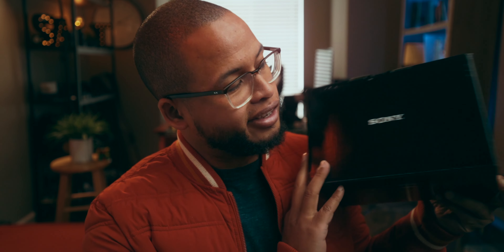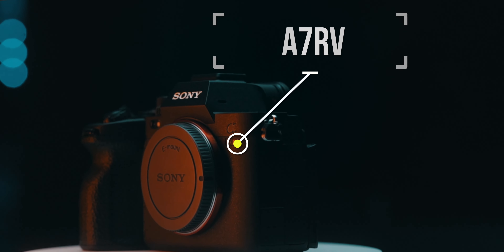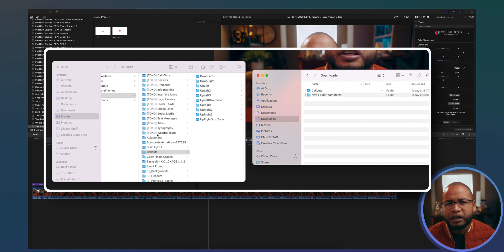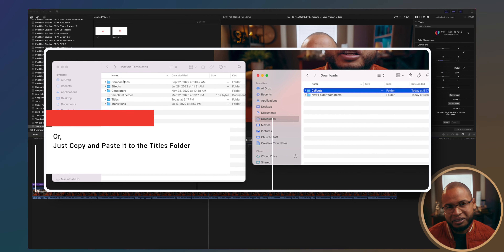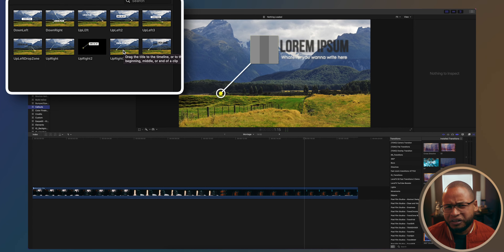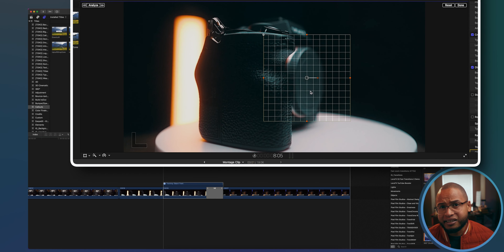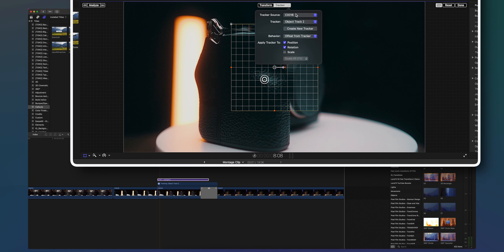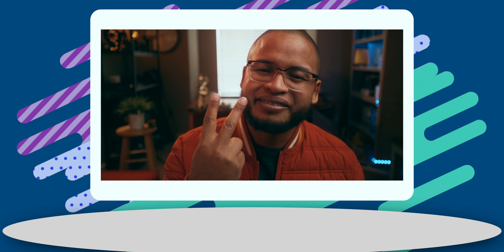Use These 10 Free Call Out Title Presets for Your Product Videos // Final Cut Pro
These 10 simple call out title final cut pro presets are pretty cool and you can use it in your videos. There are multiple ways to use them of course but I think it works best with any tech product.
In this video you will get a quick review on how to install your presets and couple of examples featuring the sony A7rV.

👇Also check this video out if you want to know couple of ways to install the presets: